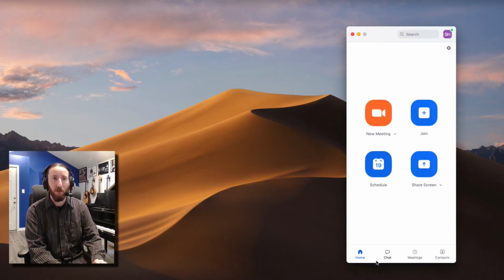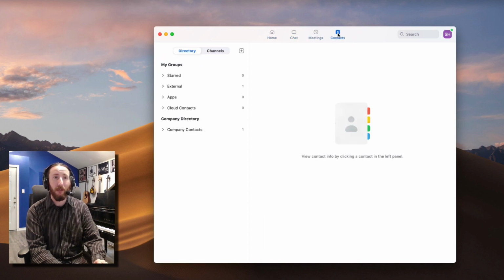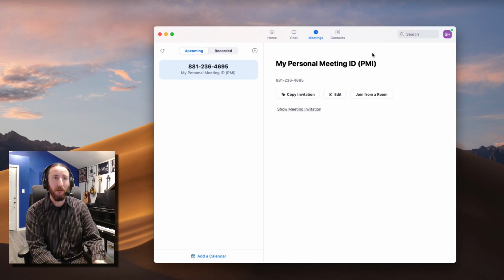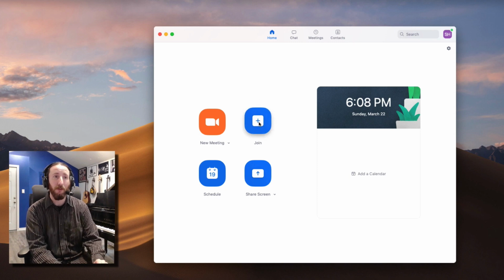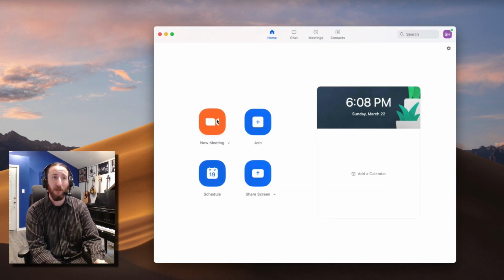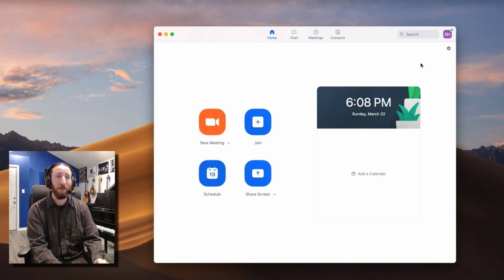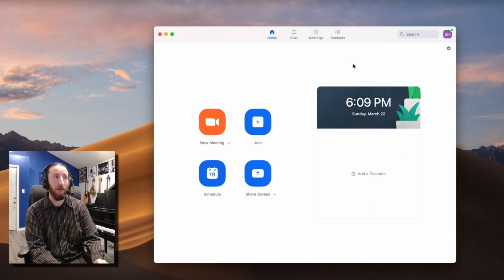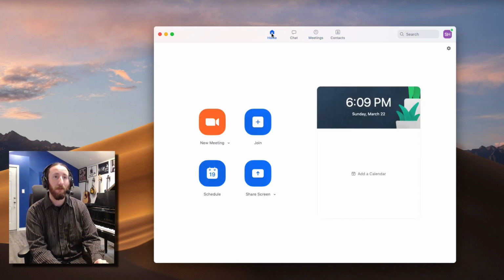Zoom Desktop Tutorial for Music Teachers - Part 1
Zoom Tutorial (DESKTOP) for Music Teachers - Part 1: Introduction & App Menu Screen